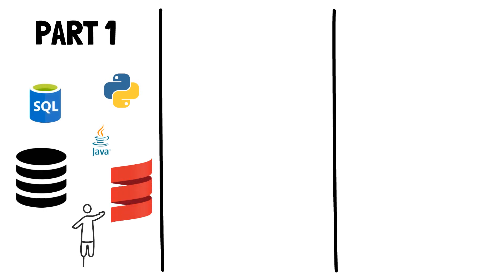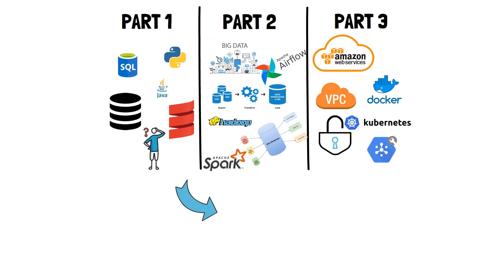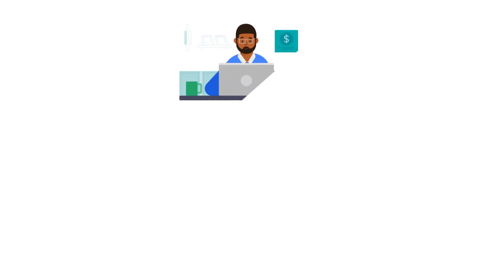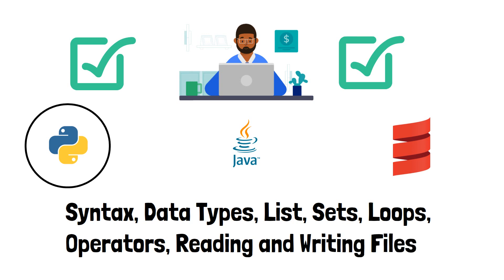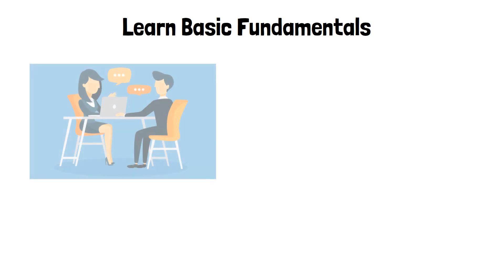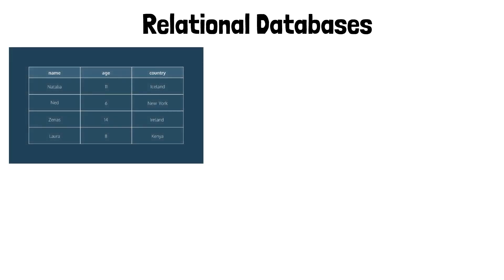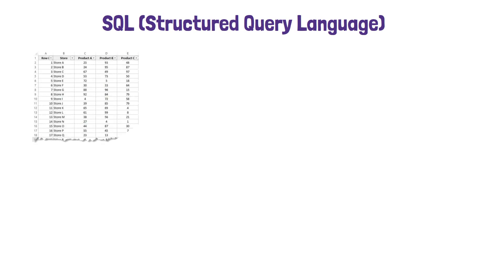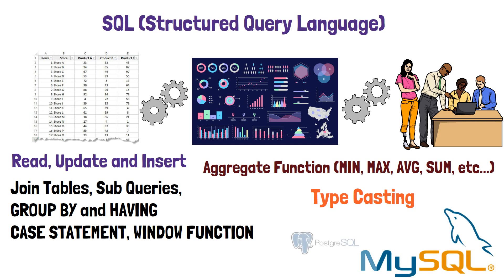Beginner Level Skills for Data Engineering (2024)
What skills are a must-have when you are just getting into data engineering?

If you are a fresher and want to get started in the field of data engineering, developing these skills should be your priority as these are some much-required skills that everyone getting into data engineering need to develop. In this video, we will discuss what programming languages are best to get started with when you are getting into data engineering, What is DSA and why should you learn it? SQL and other required skills.

Watch this video for Intermediate level skills that you should focus on being an aspiring Data Engineer

0:00 - Introduction
0:39 - Contents of the video
1:24 - Beginner in Data engineering
2:21 - Programming Languages for beginners in Data engineering
3:00 - Data Structures and Algorithms (DSA)
4:09 - Database Fundamentals for beginners
4:55 - SQL for beginners
6:00 - Conclusion

My Accessories
📱 Camera (I use my phone)
⌨ Mouse and Keyboard